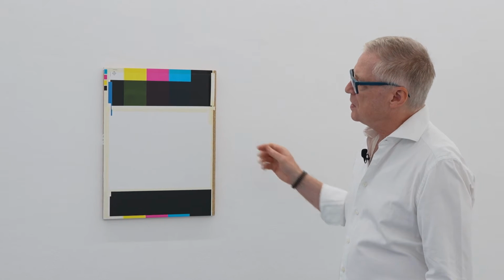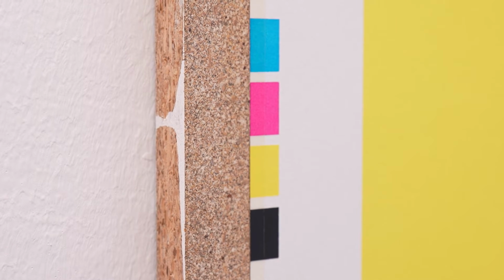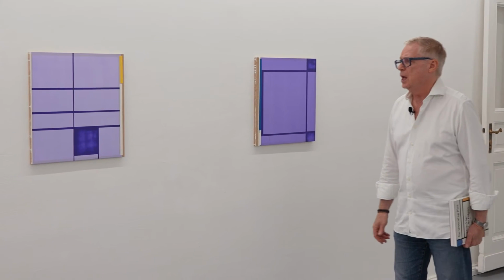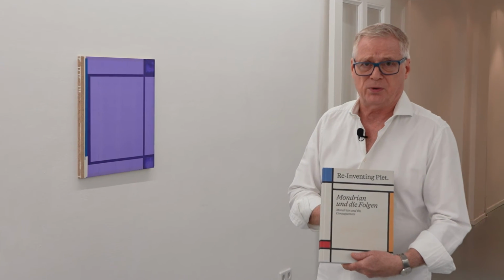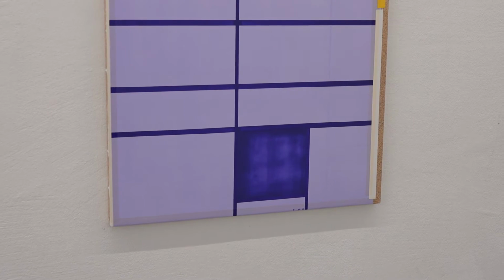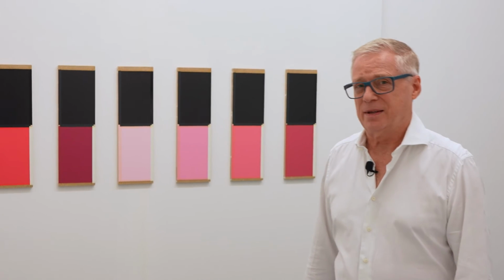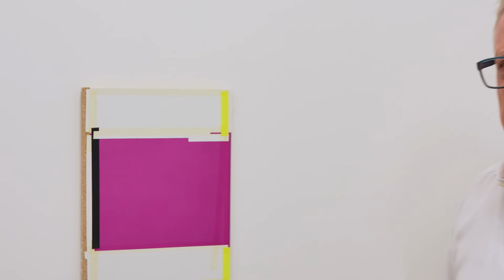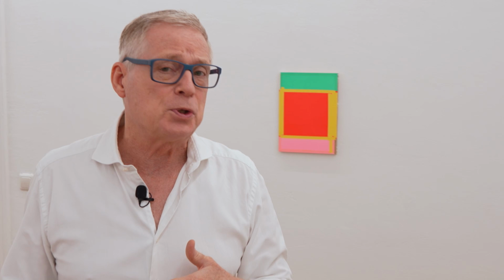Exhibition Tour | JOACHIM GROMMEK | friends & others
JOACHIM GROMMEK
friends & others
10 Nov 2023 – 20 Jan 2024